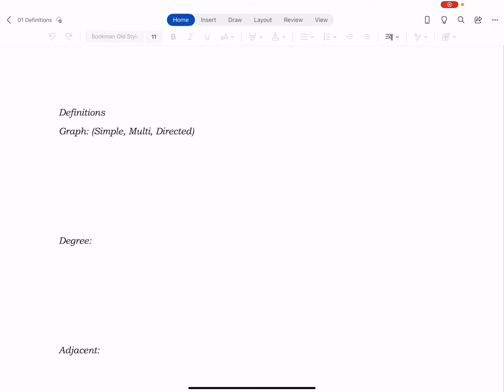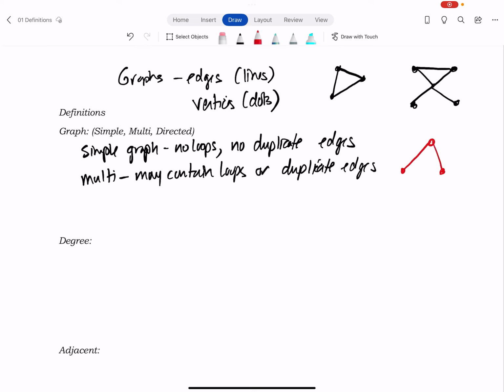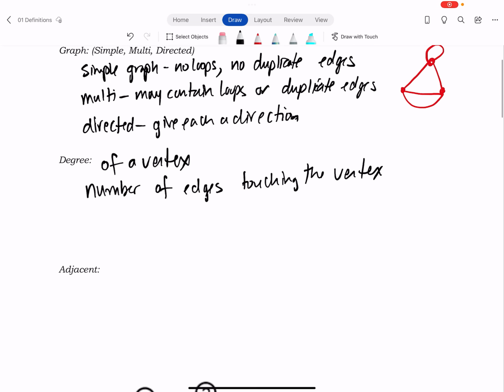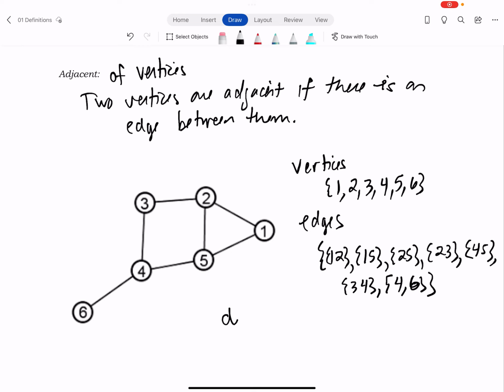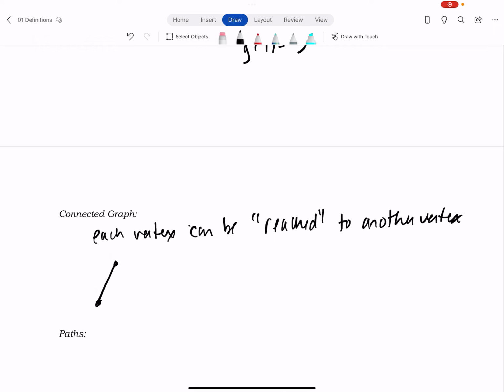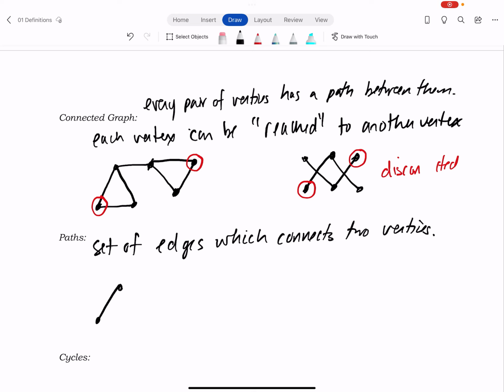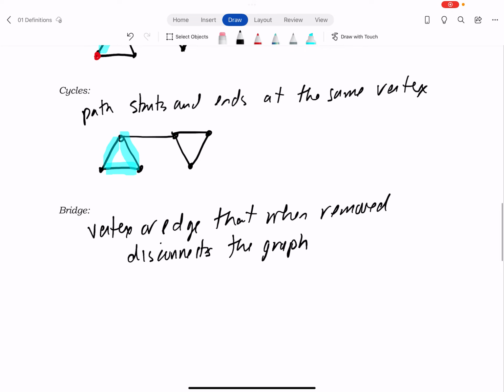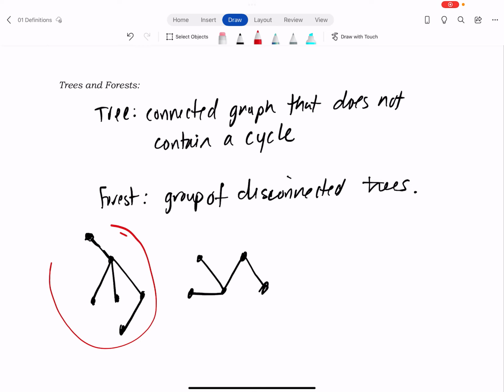Graph Theory Definitions